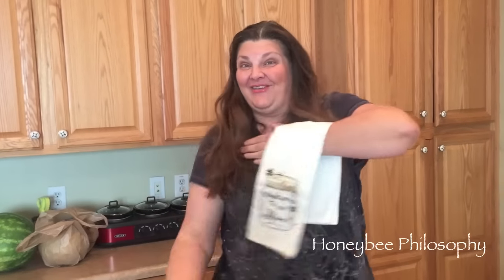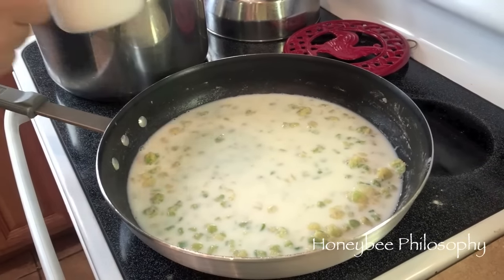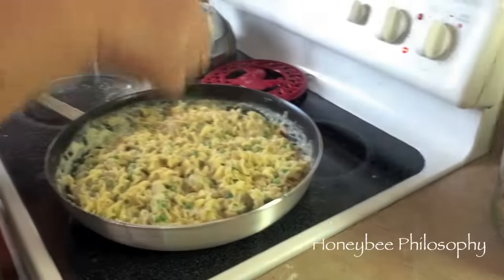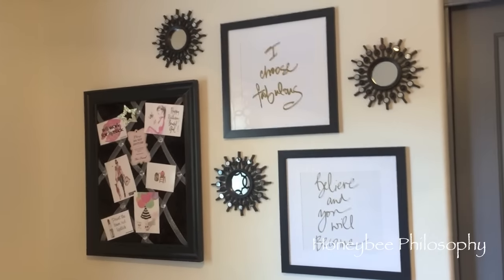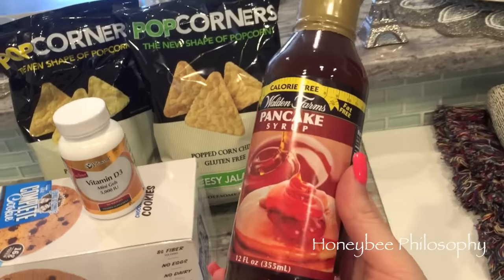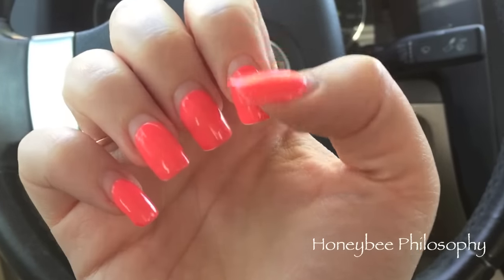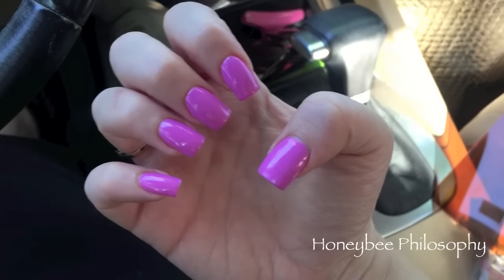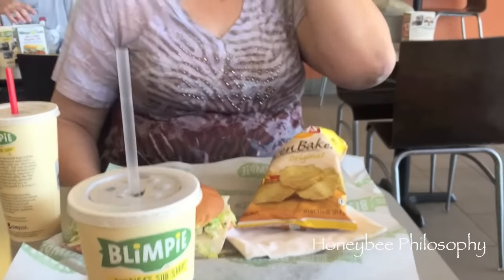Honeybee Vlog Cam: New Office Decor, New Nails & Tuna Noodle Casserole Recipe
Vlog May 23-28, 2016

WHERE DOES A HONEYBEE WANDER?

[SKINCARE]
✩ Botox in a Jar | Beenigma